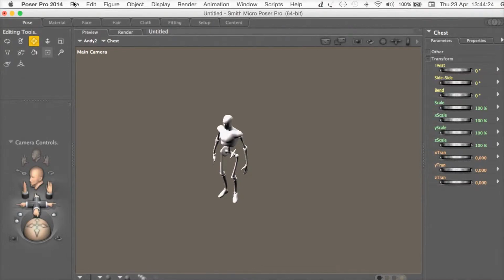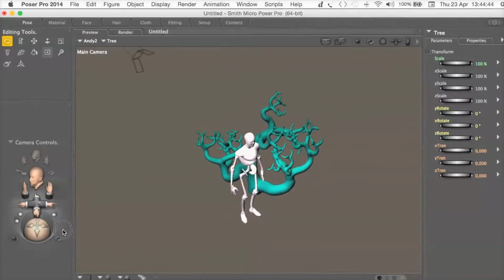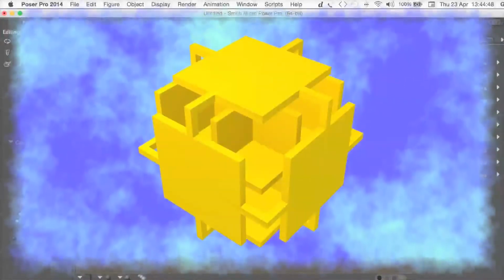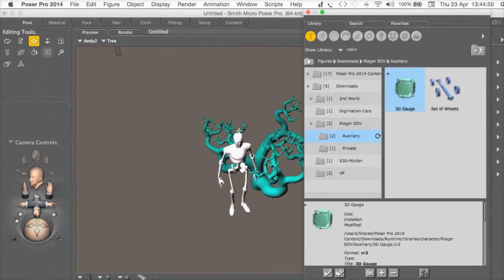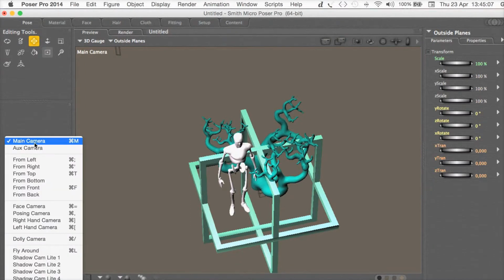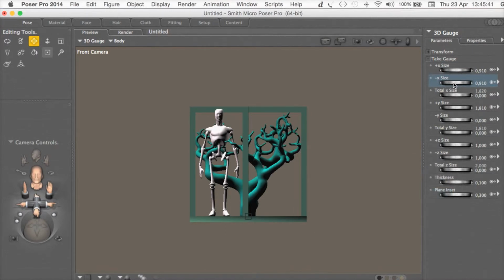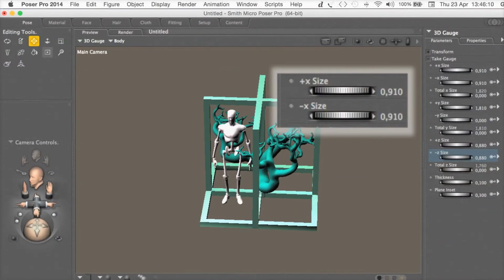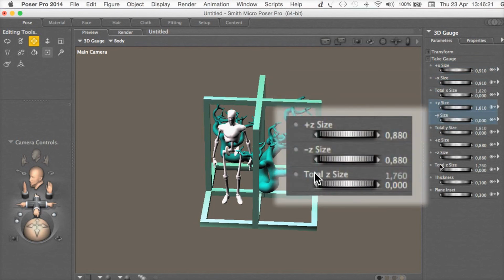3D Gauge for Poser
This video demonstrates a method for measuring objects in Poser, a 3D animation application.